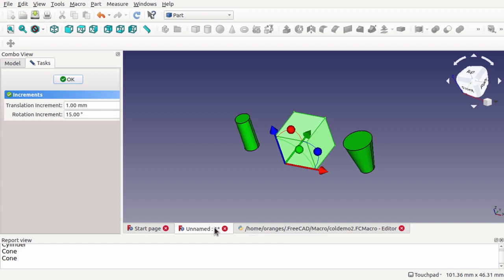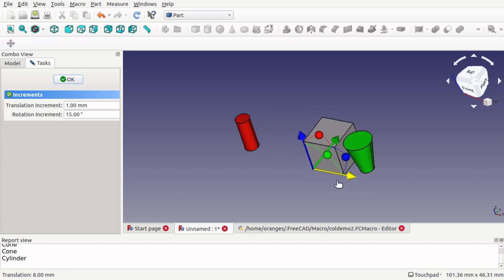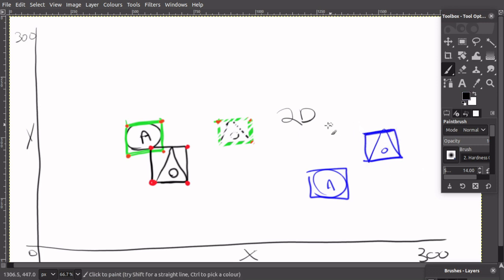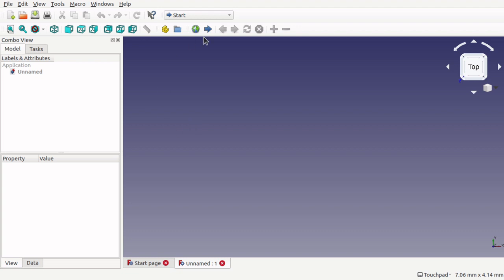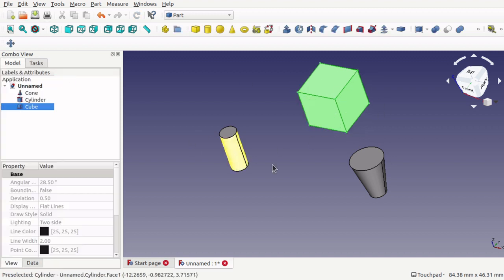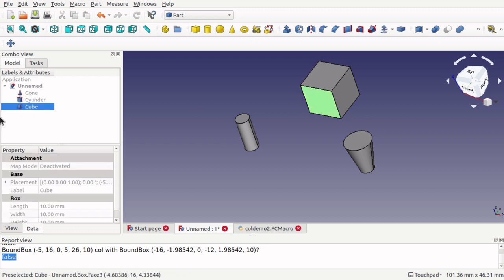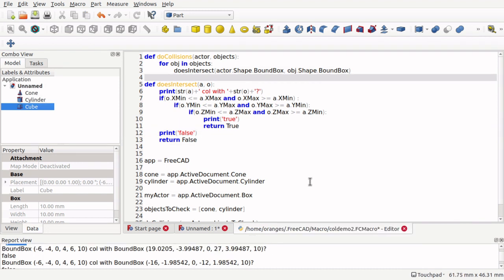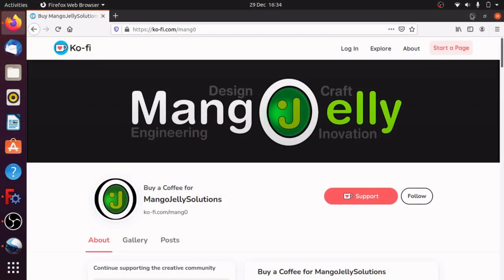FreeCAD: 3D Collision Detection between objects with simple code. Python for simulations / Physics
Learn how to code a simple boundary box collision between multiple objects with a handful of lines of code. Simple explanation taking you step by step through the code along with the theory behind how collision detection works in 2D and 3D space. This is easy on the beginner. We start with the part workbench and build a scene with three objects. We then go through some theory on the whiteboard (it gives a chance to play with my graphics tablet that I picked up for a bargain!). When then apply this theory to the code and run the simulation.  Later videos will look at taking this further for real world simulations, simple physics and mechanical movements.  I am very excited about this one as it's an introduction to a whole world of projects that I have been working on that I feel its now time to share with the community.